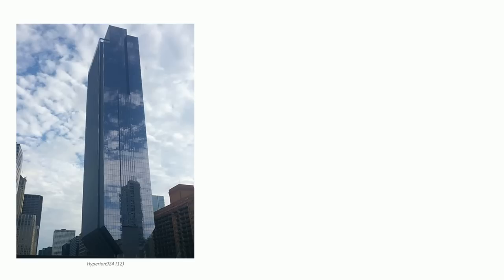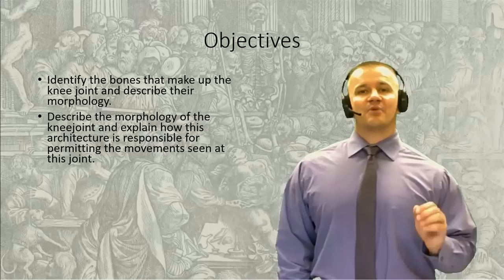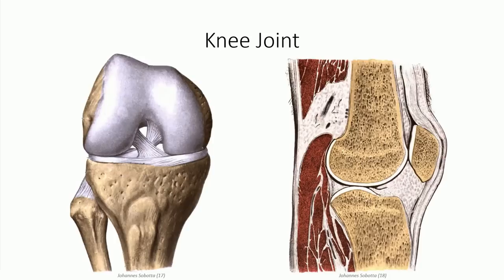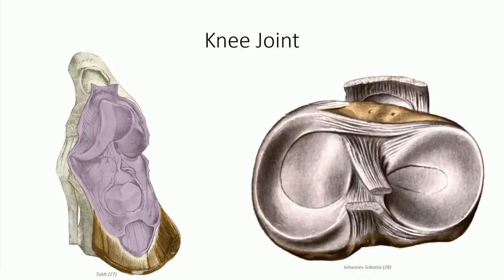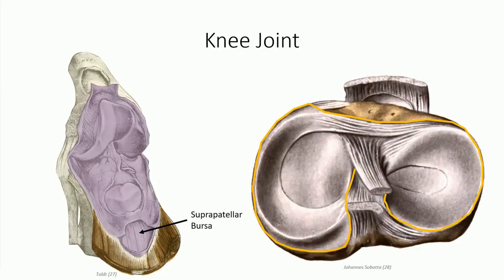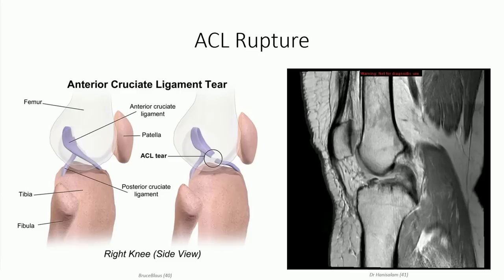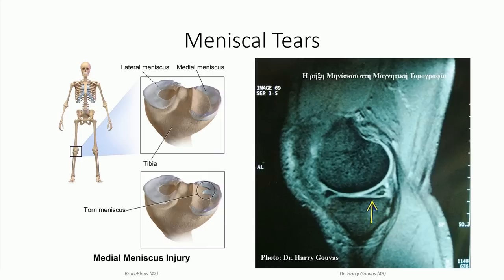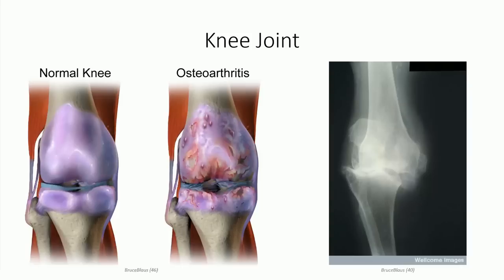ANA407 – Class 17.2 – The Knee Joint